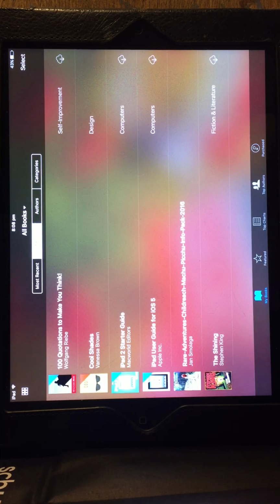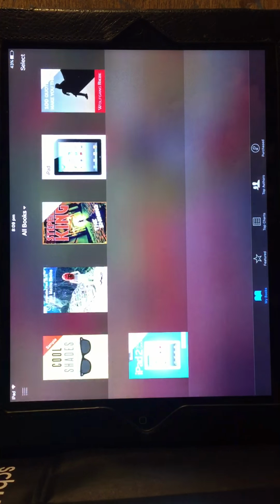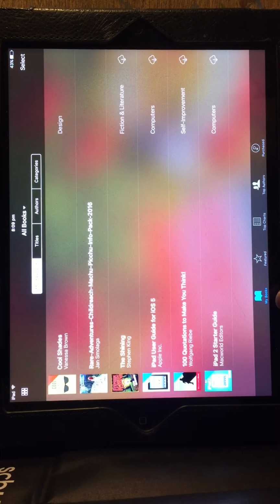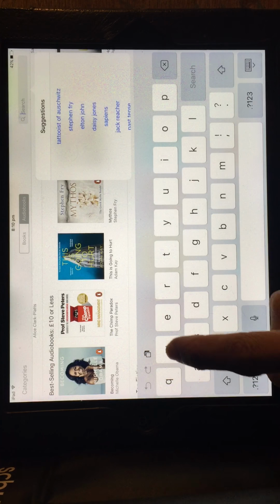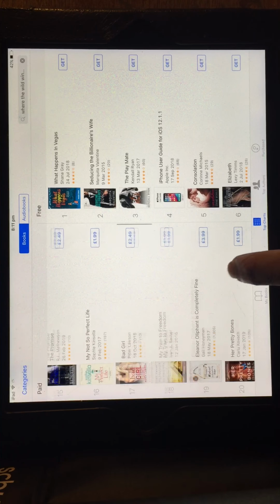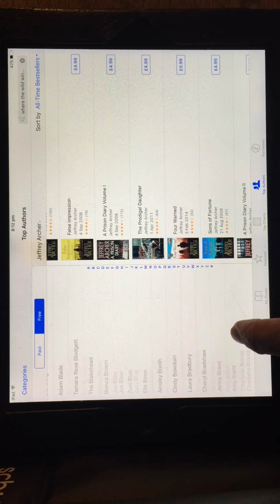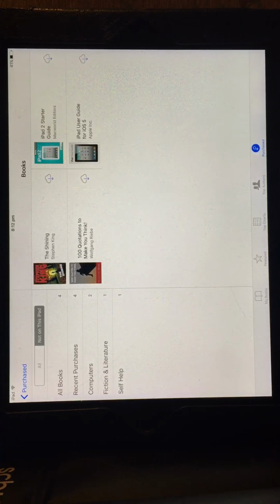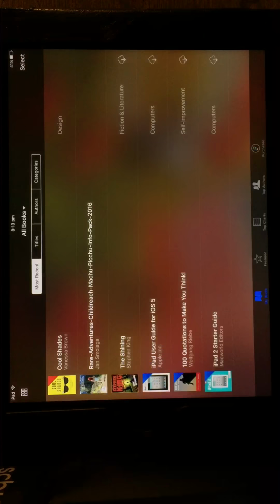App Research - Apple iBooks - Run Through